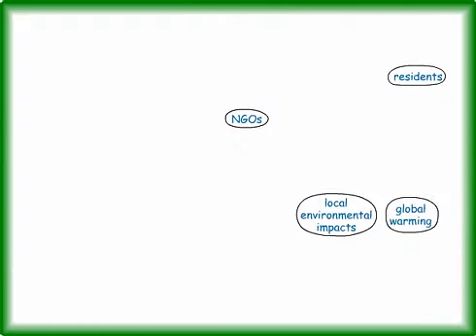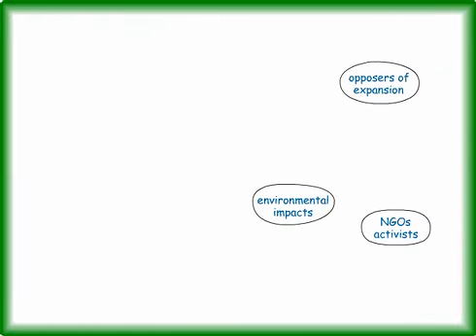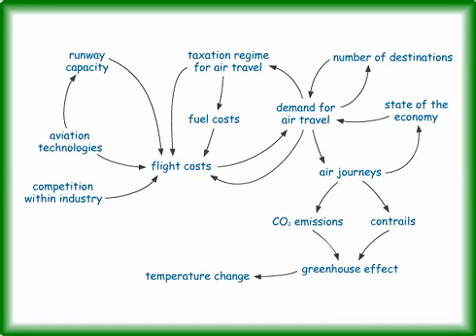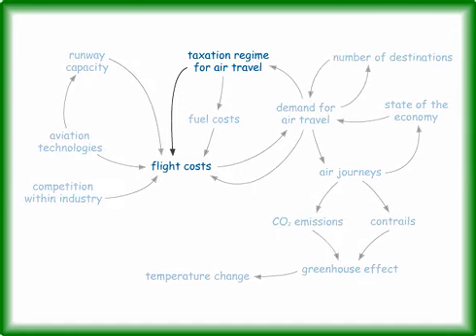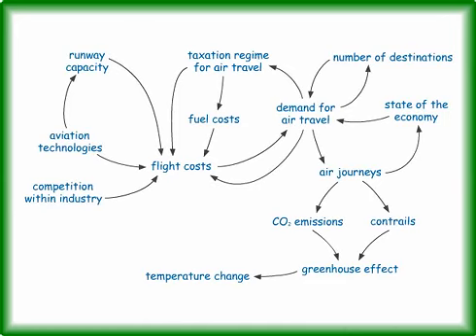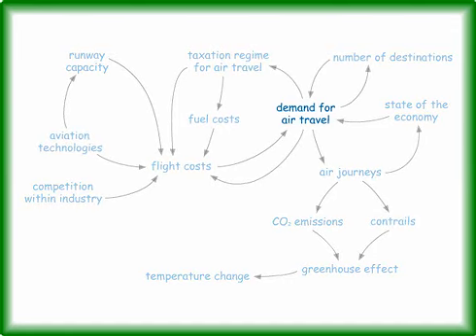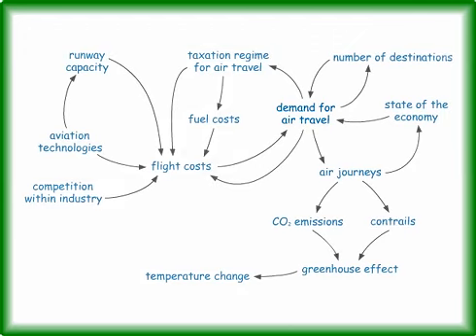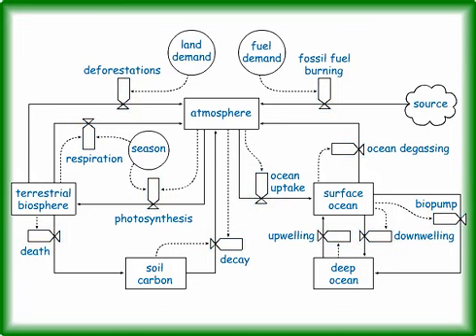Diagrams in systems thinking - aviation expansion in the UK